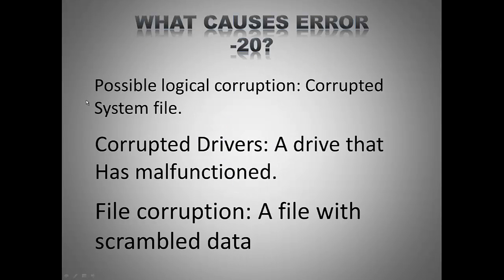Error Code -20 - How to fix error code -20 on your Mac computer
Driver can't respond to Write call

I figured it was about time to make a video adressing error code -20 as I have a full inbox of questions related to this error. Error code -20 is another one of those little errors that's a pain in the *ss to trouble shoot manually. Mac Error Code -20 is a ususally associated with a driver malfunction.  Bassicly your computer uses different drivers to hellp programs run, if one of them becomes corrupted somehow, our little friend error code 20 is going to rear it's ugly head. Thankfully Detox My Mac exsists.  It's one of the best programs on the market for dealing with pesky little errors like error 20. Download it, run a scan and you should be back in buisness in no time.

error code -20 Driver can't respond to write call
mac error code -20 fix
mac os error code -20